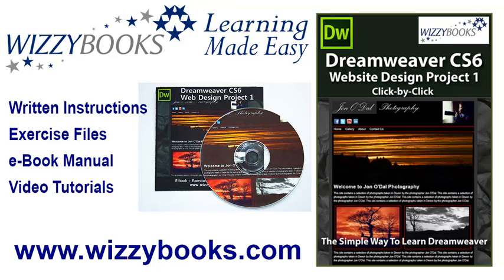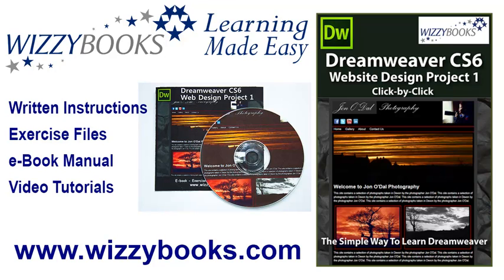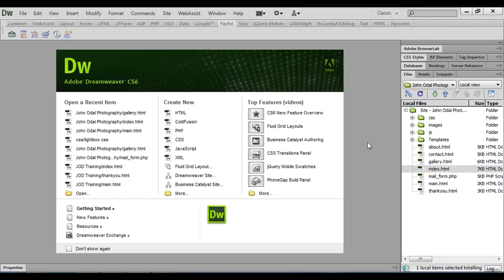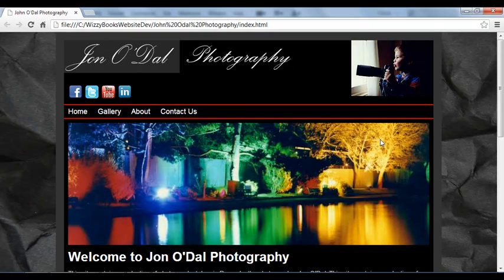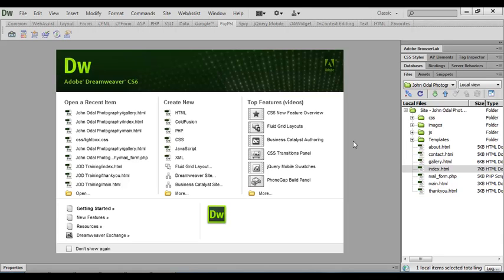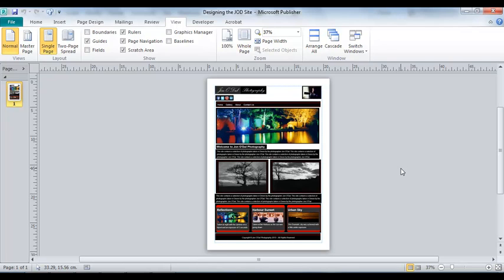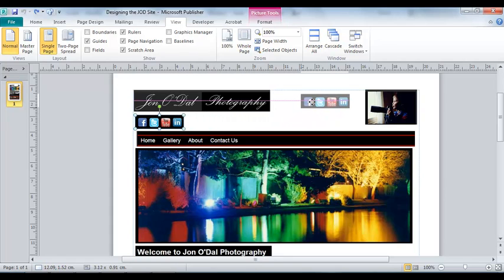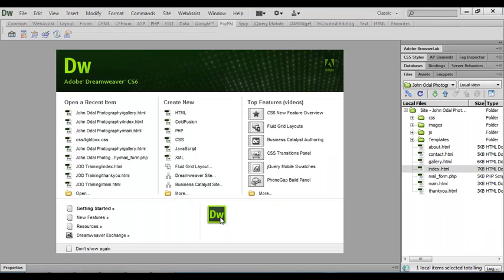04 Planning your website Dreamweaver Web Design Project 1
A tutorial on planning your website in Dreamweaver CS6. If you would like to download the high quality video tutorials and asset files that accompany this series, or for more tutorials